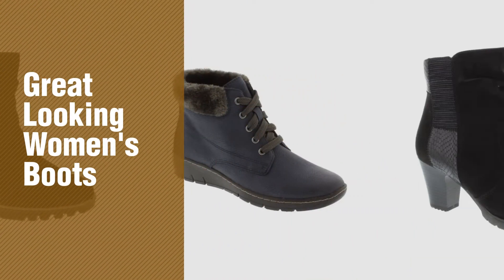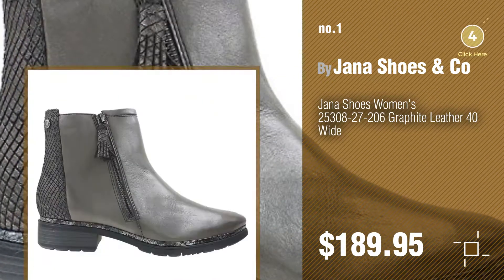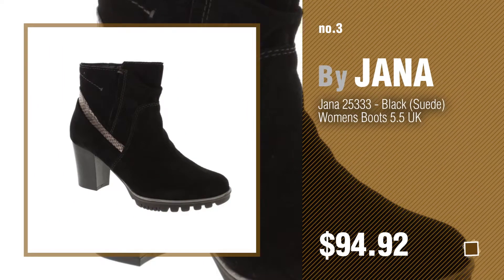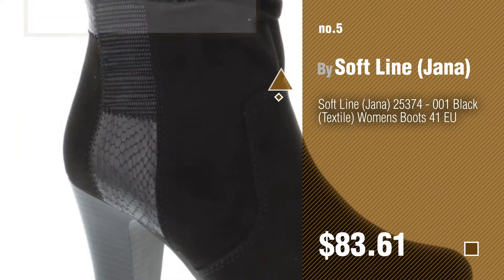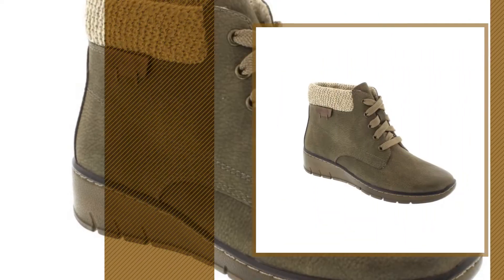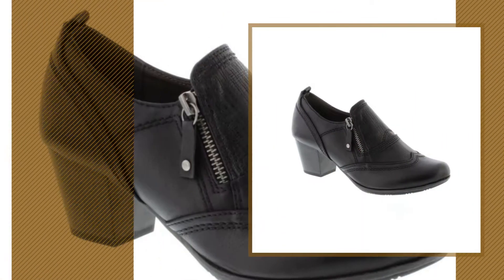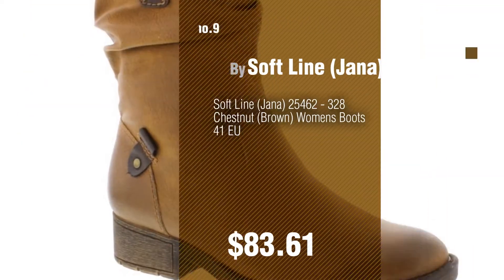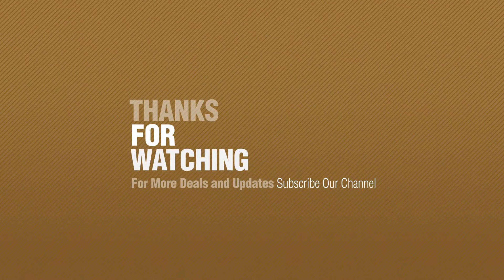Jana Womens Boots Collection // New & Popular 2017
- New! 2019 Black Friday / Cyber Monday Women Shoes Deals and Updates.

Black Friday / Cyber Monday Jana Shoes Women's 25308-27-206 Graphite Leather 40 Wide by Jana Shoes & Co

Black Friday / Cyber Monday Soft Line (Jana) 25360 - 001 Black (Man-Made) Womens Boots 38 EU by Soft Line (Jana)

Black Friday / Cyber Monday JANA 25333 - Black (Suede) Womens Boots 5.5 UK by JANA

Black Friday / Cyber Monday Jana 25209 - Navy (Man-Made) Womens Boots 38 EU by JANA

Black Friday / Cyber Monday Soft Line (Jana) 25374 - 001 Black (Textile) Womens Boots 41 EU by Soft Line (Jana)

Black Friday / Cyber Monday Jana 25209 - Olive (Green) Womens Boots 42 EU by JANA

Black Friday / Cyber Monday Soft Line (Jana) 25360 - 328 Chestnut (Brown) Womens Boots 41 EU by Soft Line (Jana)